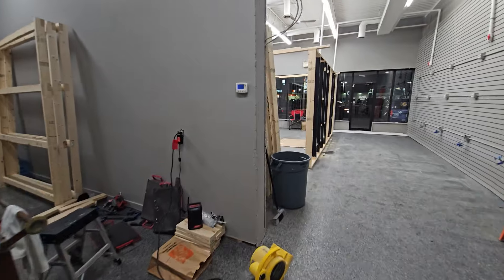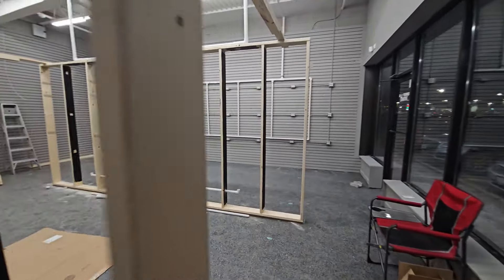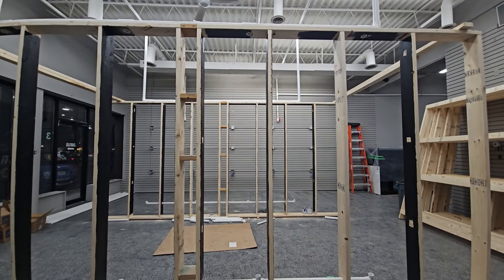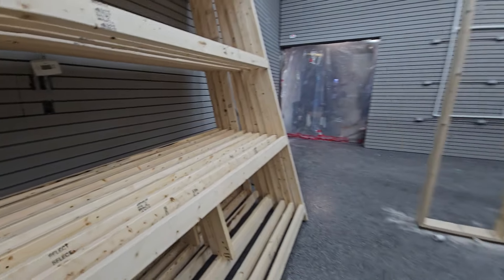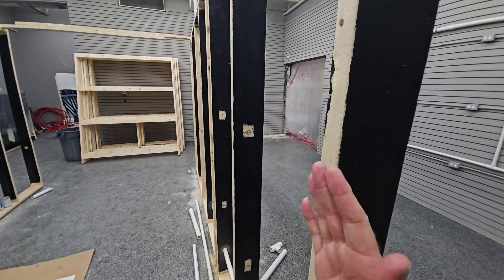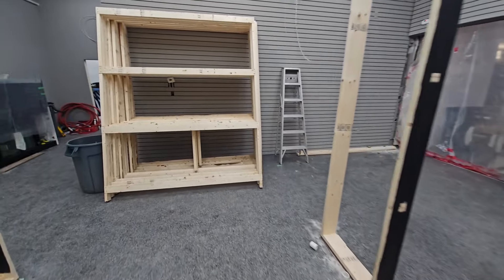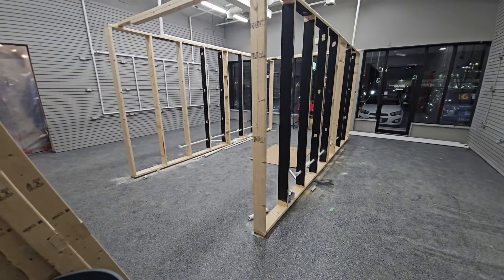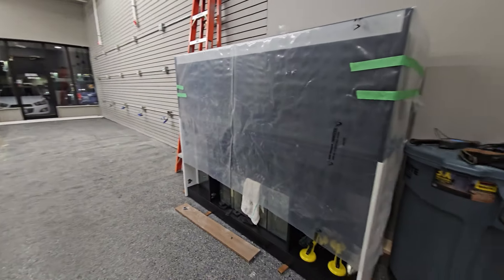Let's Build a Fish Store Phase 1.7 Framing & Racks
In phase 1.7 we will follow the construction of the framed wall supports and the aquarium racks. It won't be long before we have tanks in place.